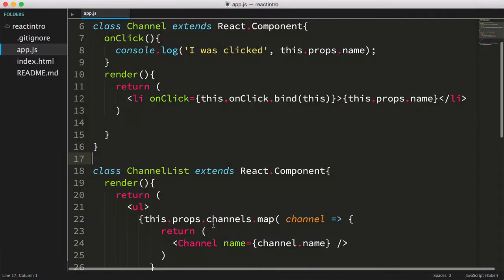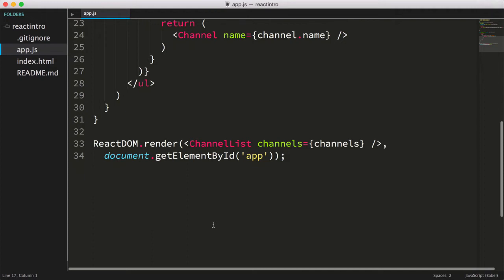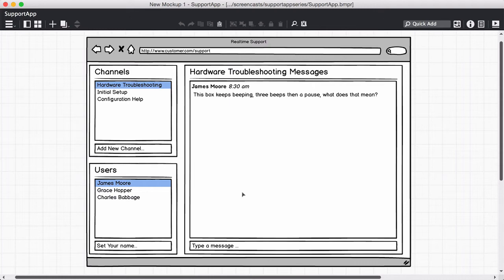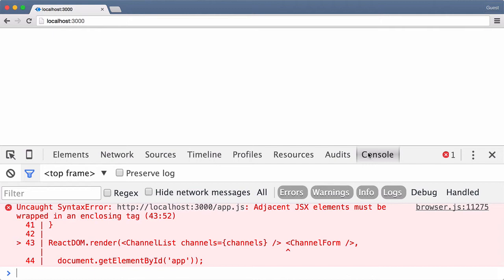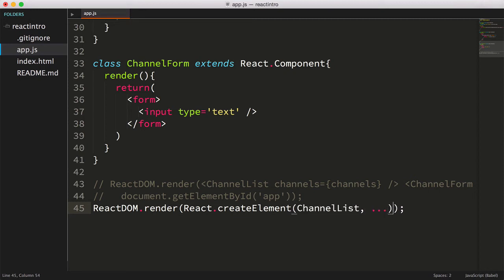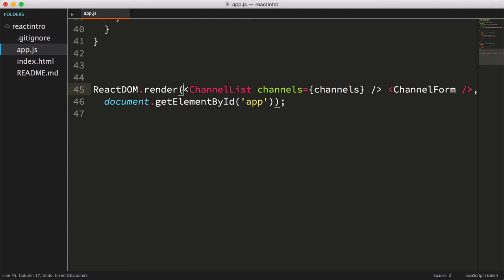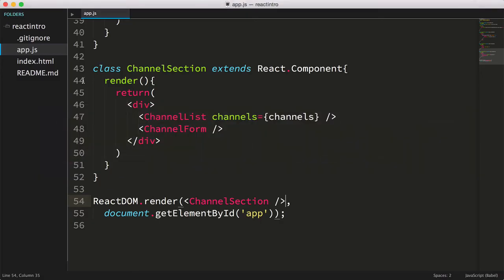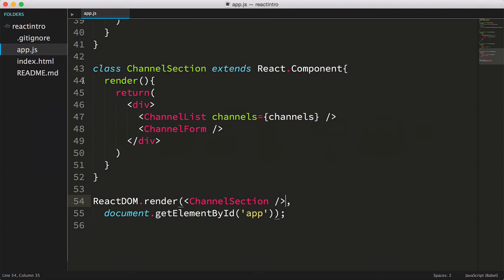Reactjs Tutorial / QuickStart - Learn React Composition Continued (Video 6 of 8)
In this video we continue to use composition, adding our form component.
Learn how to use composition in React.